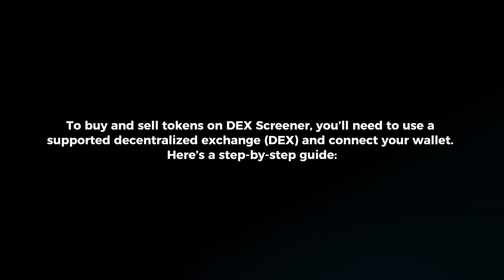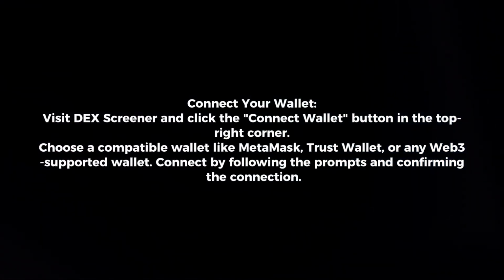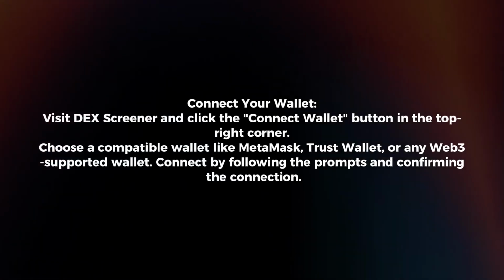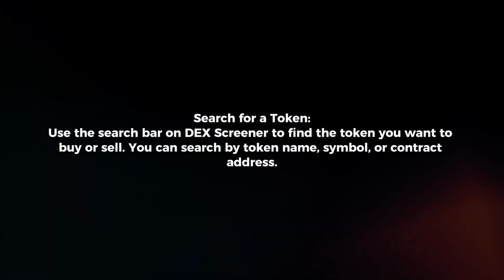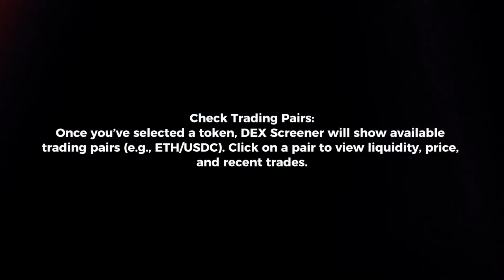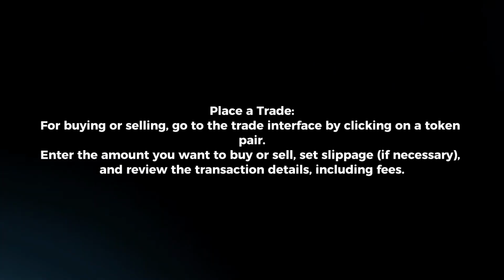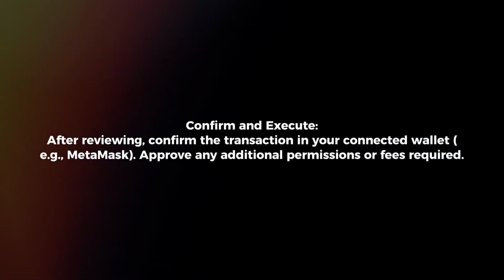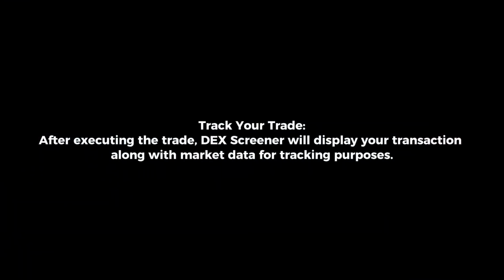How To Buy And Sell On DEX Screener (2025)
In this video I will explain How You Can Buy And Sell On DEX Screener In 2025.